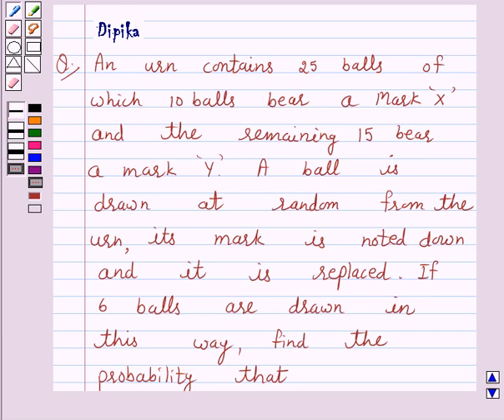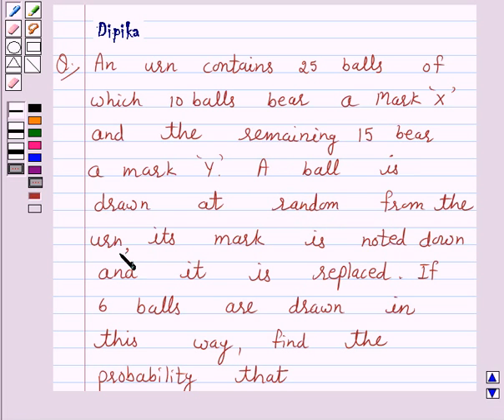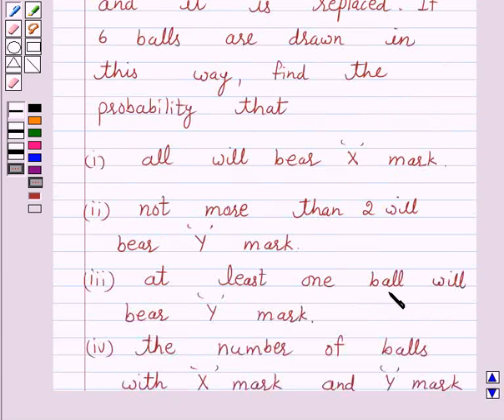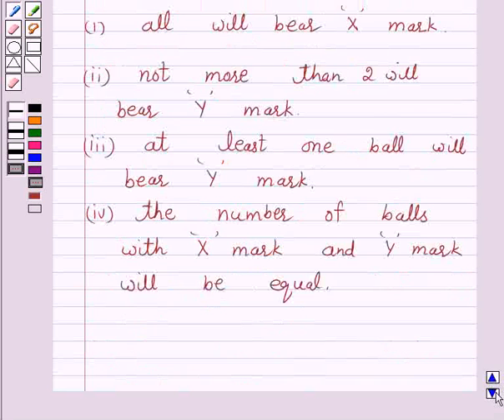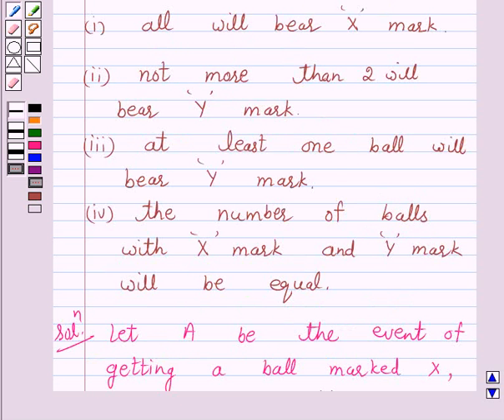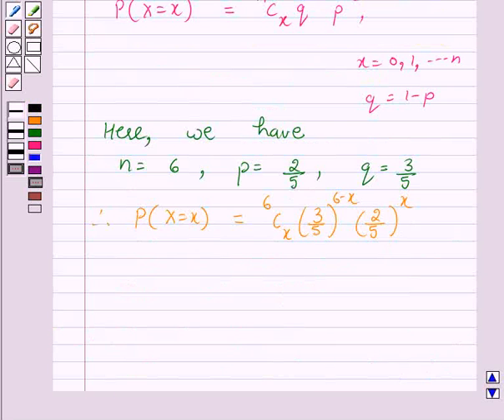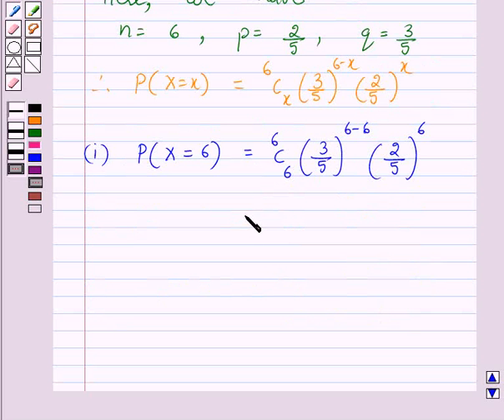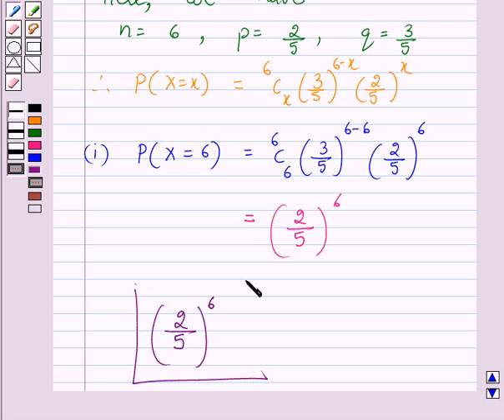Maths XII NCERT 2007 13 Misc 5